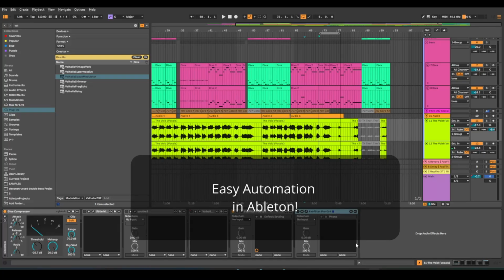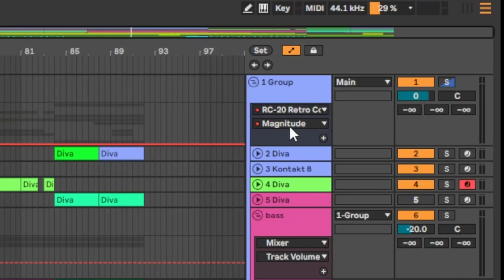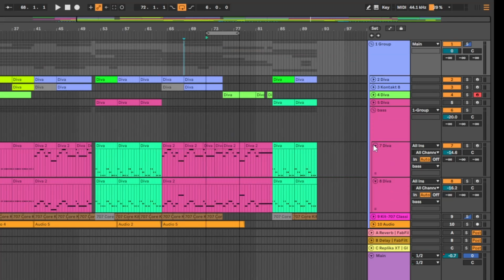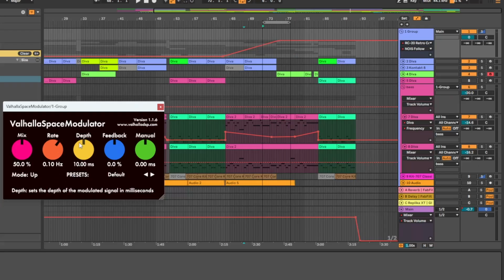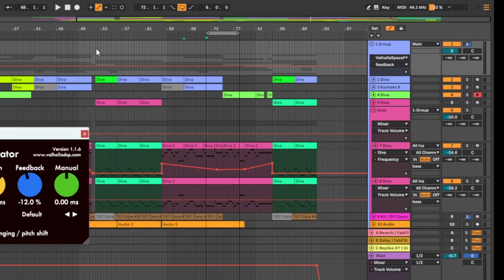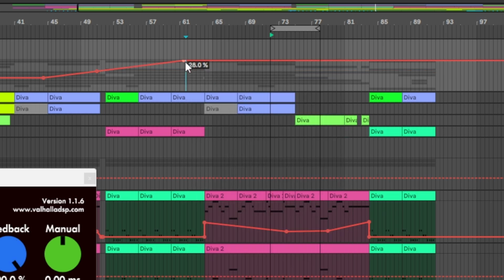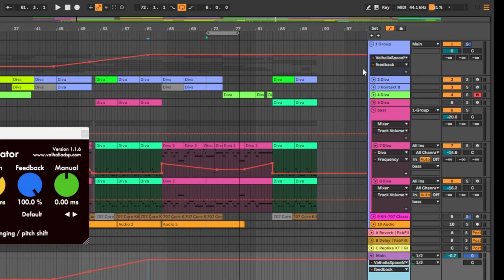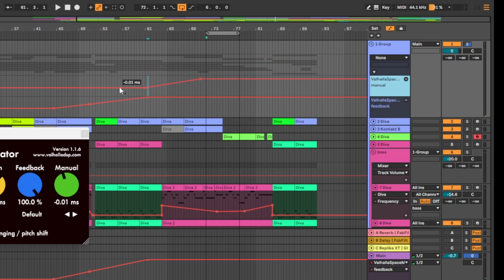Ableton Automation Made Easy in Seconds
use code - FREESAMPLES

Quick Ableton Live automation tip showing how easy it is to draw fast automation changes in your track. This is a simple workflow for adding movement, energy and transitions without overcomplicating your project.

Great for EDM, synthpop, slap house, pop, house and electronic music production.